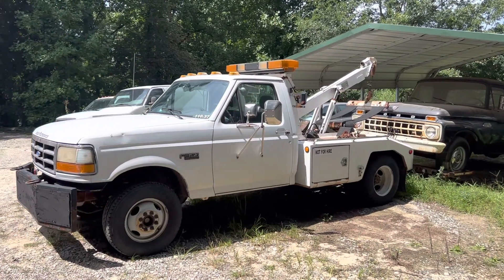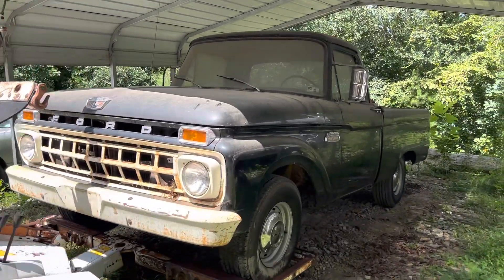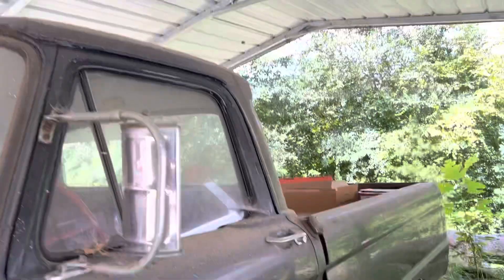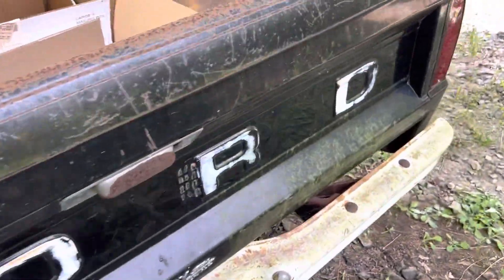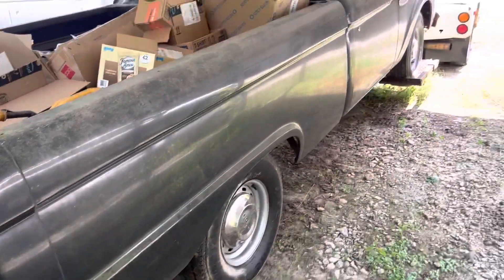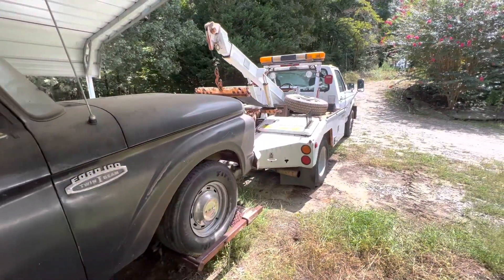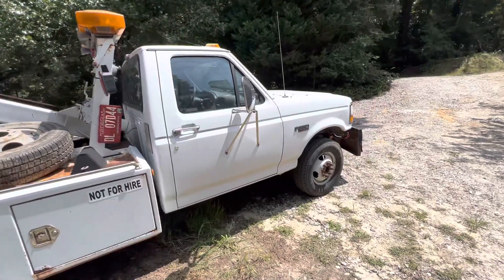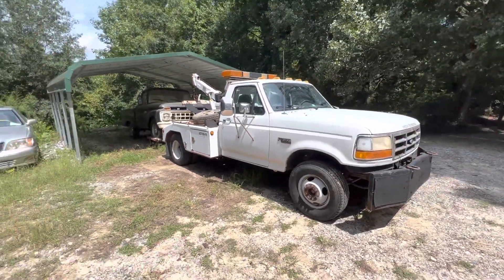#14 Original 1965 Ford F100 V8 Barn Find Black Short Bed Fleetside and F350 Diesel Wrecker 40k miles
Original 1965 Ford F100 V8 Barn Find Black Short Bed Fleetside